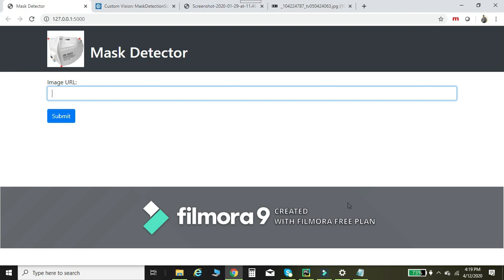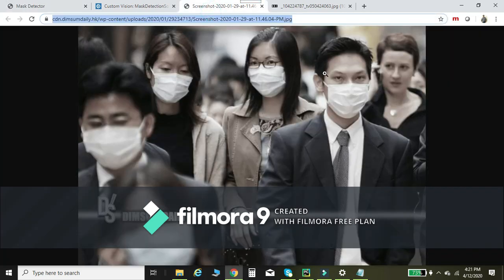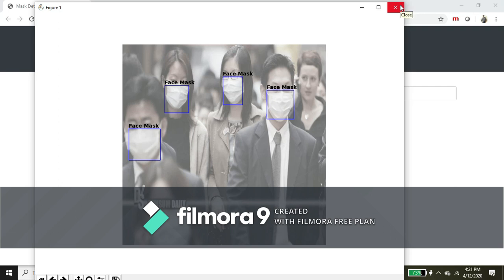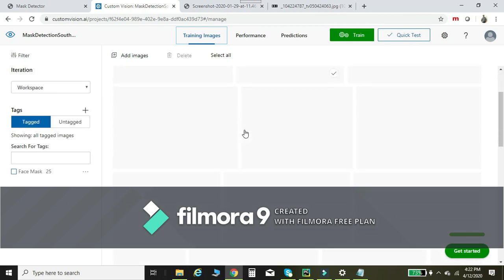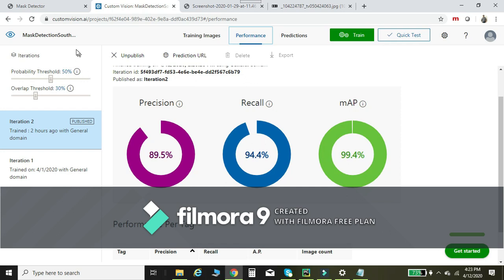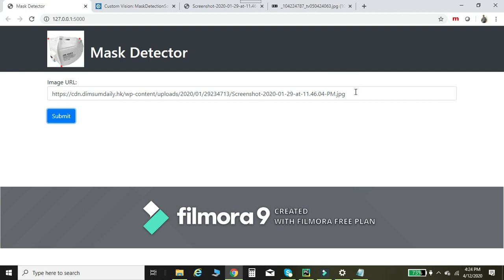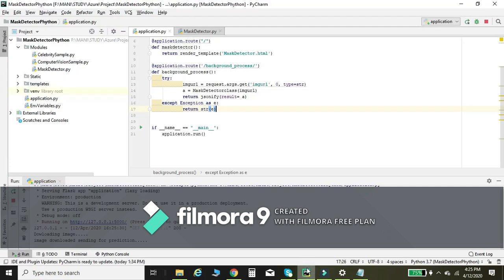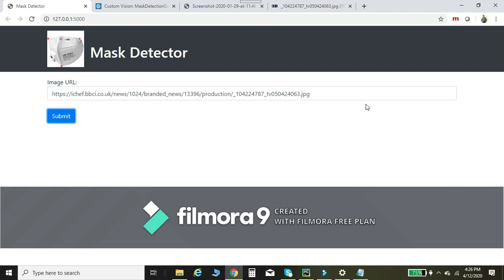Mask Detector POC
Mask Detector POC with python and azure